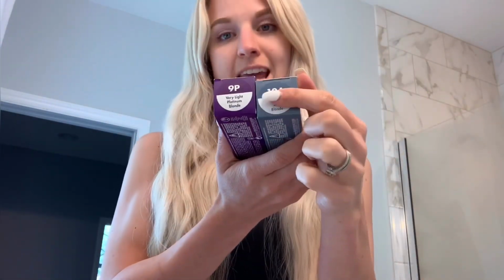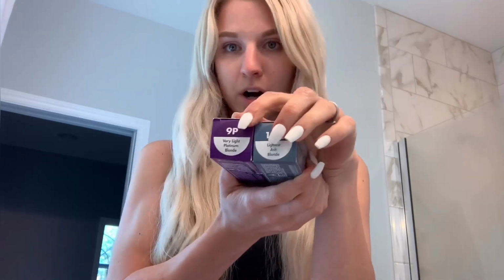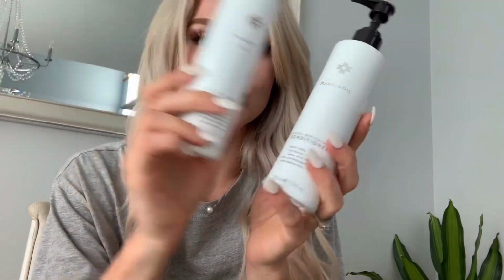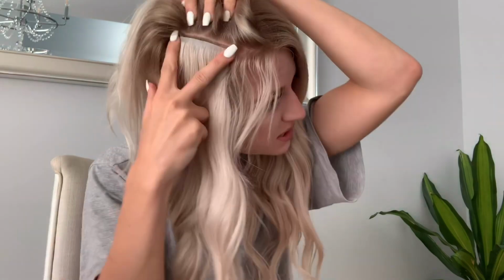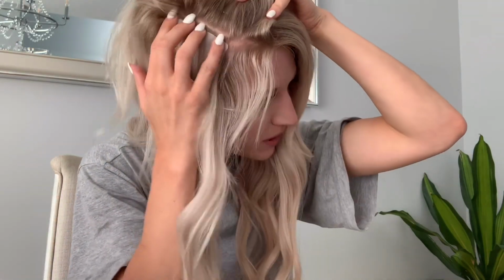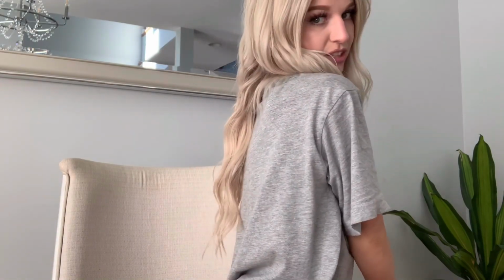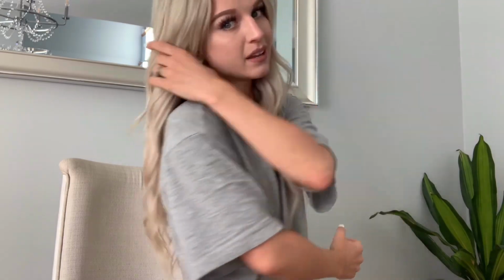Tape In Hair Extensions/ Platinum Seamless Extensions/ Long Platinum Hair Extensions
Talking about tape in hair extension maintanance in this video featuring Platinum Seamless Hair Extensions.
Hair Products:
1.Paul Mitchell Invisible Wear Boomerang Mist
2. Paul Mitchell Awapuhi Wild Ginger Styling Treatment Oil
3. Paul Mitchell Neuro Prime (heat protectant)
4. Paul Mitchell Marula Oil Light Shampoo
5. Paul Mitchell Marula Oil Conditioner